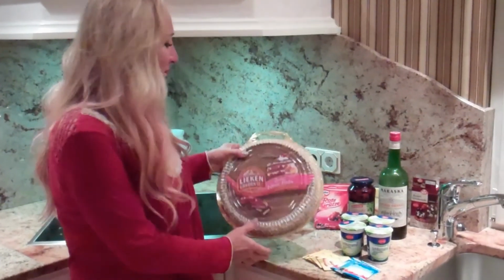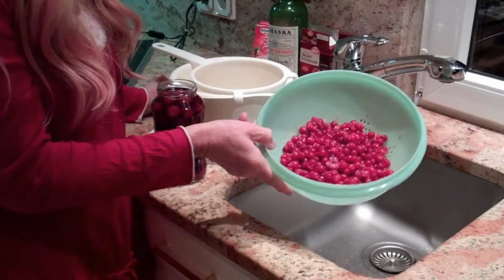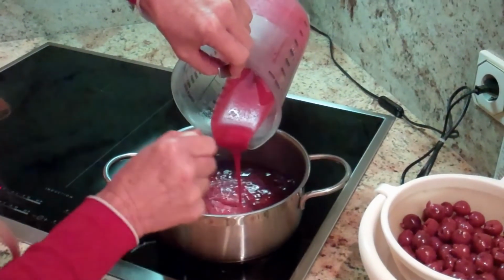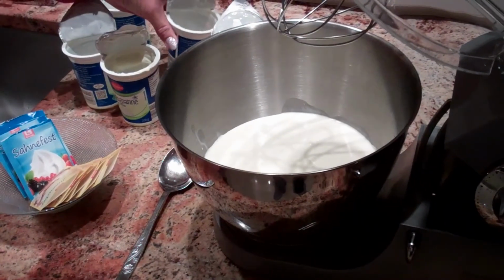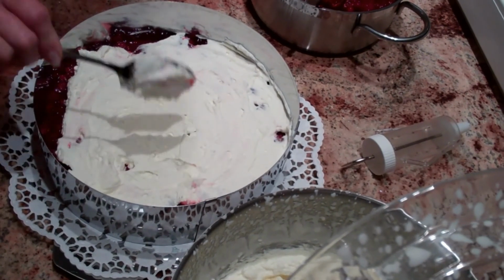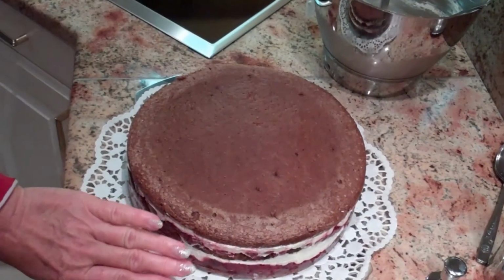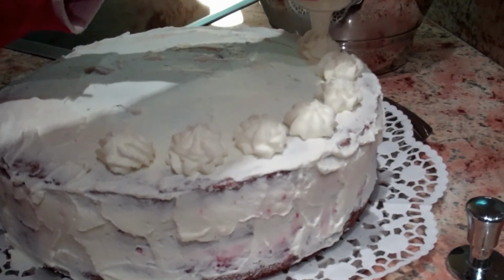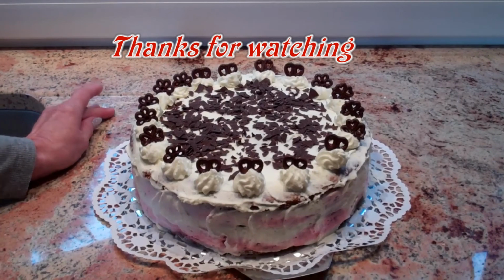Black Forest Cake easy and soooo tasteful - Lilo Siegel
.. you think you can not make a Black Forest Cake ?  Well, try this one ! It is incredible good tasting and as easy as making a pudding.   Honestly !!! If I can do it --- You can as well !